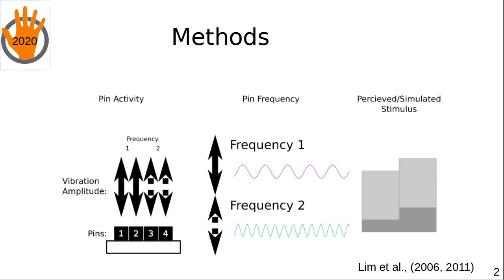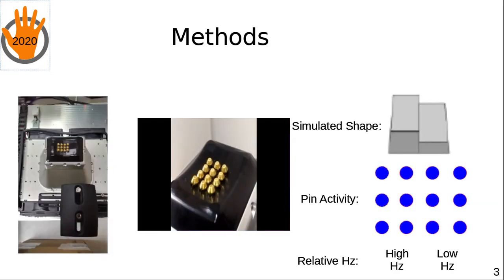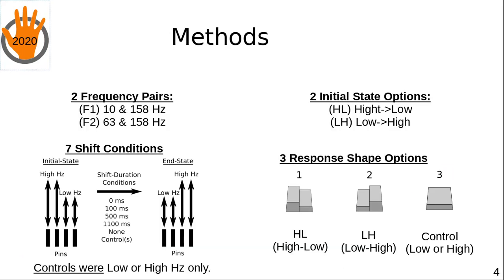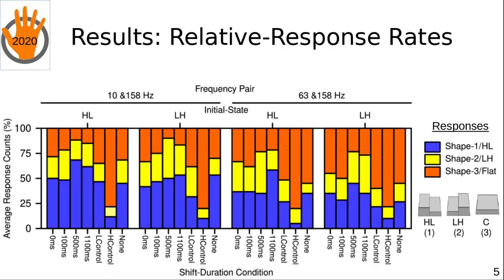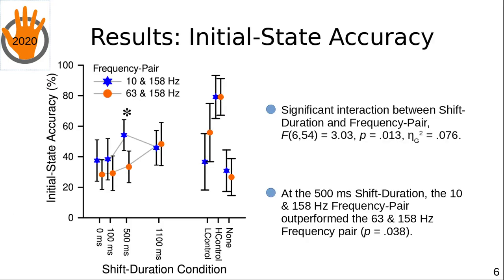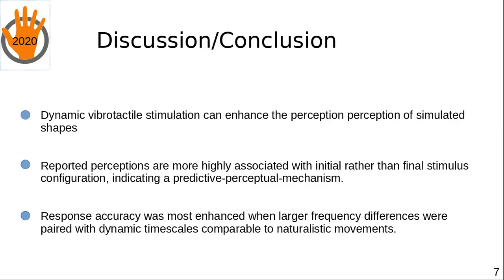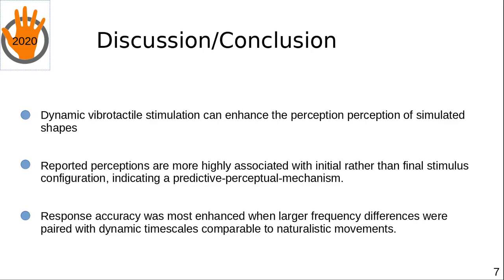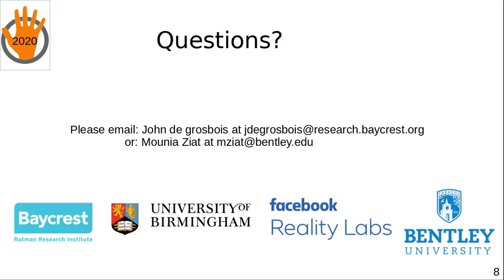deGrosbois et al, Predictive Perception of Dynamic Vibrotactile Stimuli, IEEE Haptics Symposium 2020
John deGrosbois, Massimiliano Di Luca, Raymond King, and Mounia Ziat, The Predictive Perception of Dynamic Vibrotactile Stimuli Applied to the Fingertip, Proceedings of IEEE Haptics Symposium 2020

Abstract: Because the world is dynamic in nature, sensory predictions are invariably important to successful interaction with it. The current experiment examined the influence of dynamic frequency information on the associated perceptions of simple geometric features. Participants were presented with short durations of vibrotactile stimulation to their fingertip across an array of oscillating pins. A pair of frequencies was used to simulate simple tactile edges across the array surface. Over a relatively short ‘shift’ duration, the frequencies at which these regions vibrated often switched spatial locations. Participants were required to indicate which of three possible shapes (left edge, right edge, or none) they experienced. The results were consistent with a predictive model of perceptual decision making in that responses were generally biased by the initial rather than the final configuration. Further, performance accuracy was maximized at the intermediate, 500-ms shift duration for a 10-158 Hz frequency pairing. This indicated that performance may be enhanced when larger frequency differences are used in concert with shift durations consistent with natural, exploratory movements.